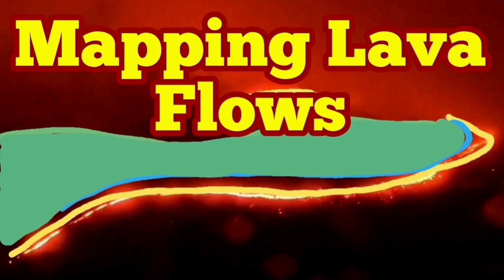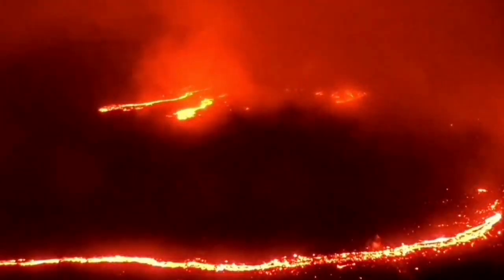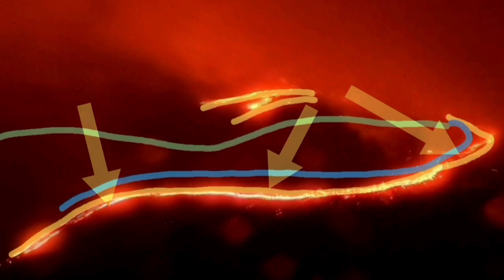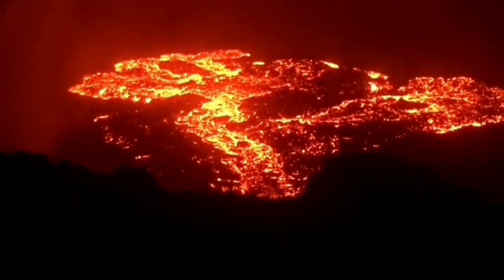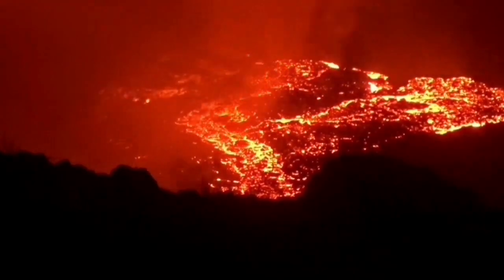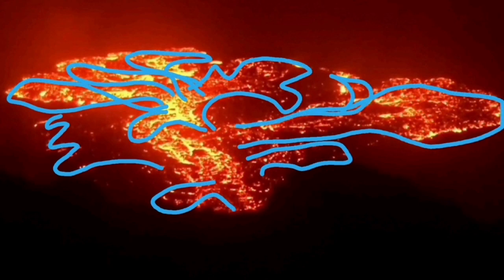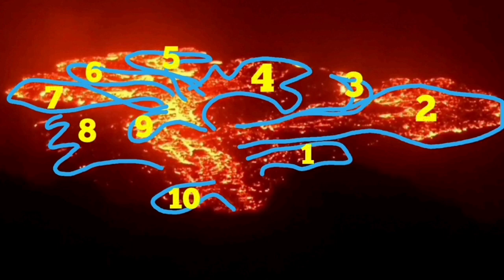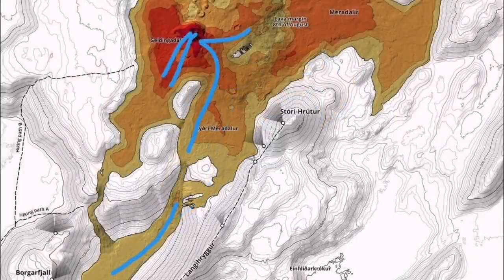Wednesday 25 August: Mapping Lava Flows And Field In Iceland Fagradalsfjall Geldingadalir Volcano